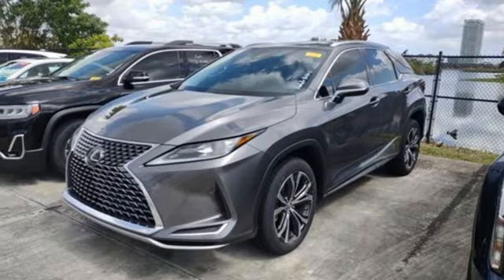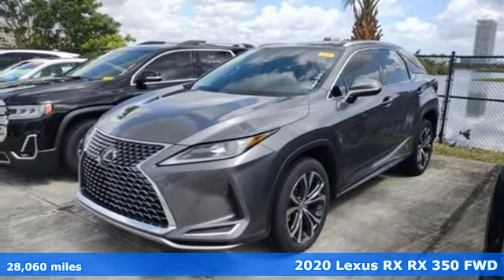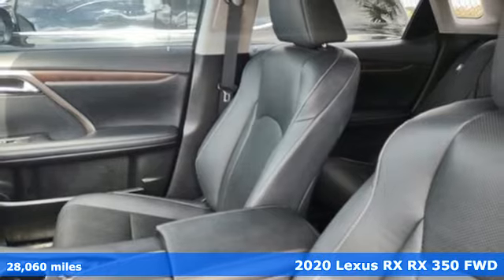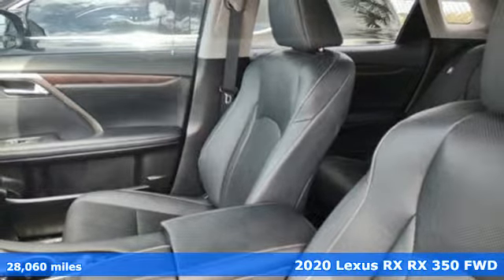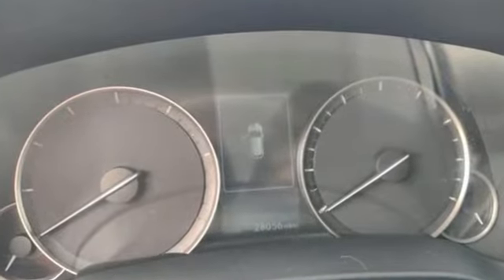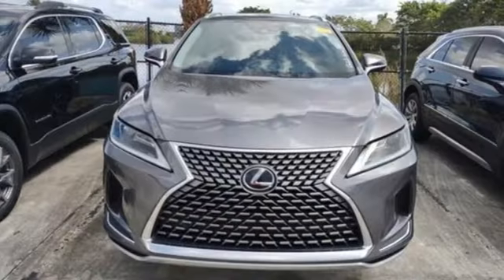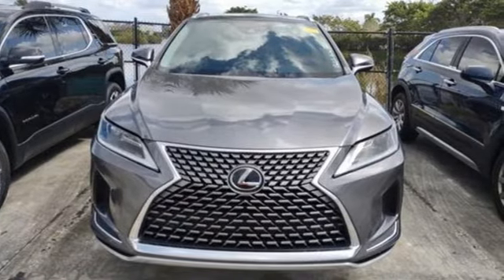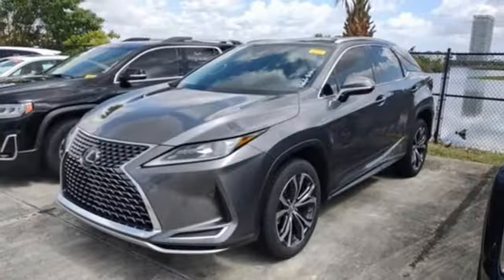Used 2020 Lexus RX 350 Sunrise FL Miami, FL NR190102A - SOLD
Year: 2020
Make: Lexus
Model: RX 350
Trim: 350
Engine: 3.5Ll 6 Cylinder Fuel Injected
Transmission: FWD 8-Speed Automatic
Mileage: 28060
Stock #: NR190102A
VIN: 2T2HZMAA8LC180101
Recent Arrival! Gray 2020 Lexus RX 350 CARFAX One-Owner. 20/27 City/Highway MPG WE HERE AT ED MORSE SAWGRASS RECONDITION ALL OF OUR RETAIL UNITS, OUR FACTORY TRAINED A.S.E. CERTIFIED TECHNICIANS DO A MINIMUM 120 POINT INSPECTION SO BE ASSURE YOUR BUYING A WORTHY CAR THAT YOU CAN RELY ON.

Address:
14401 West Sunrise Bouledvard